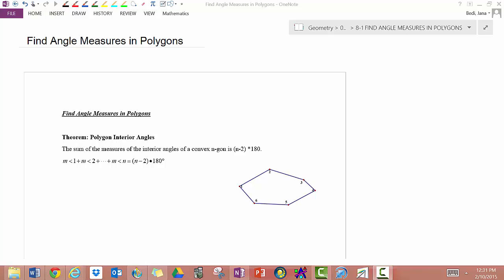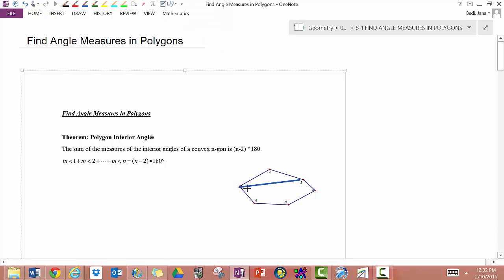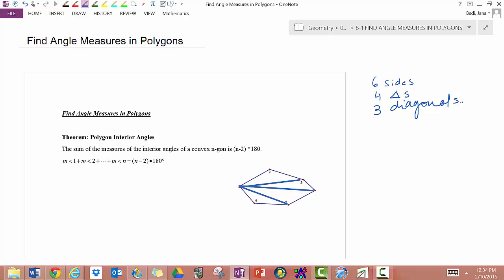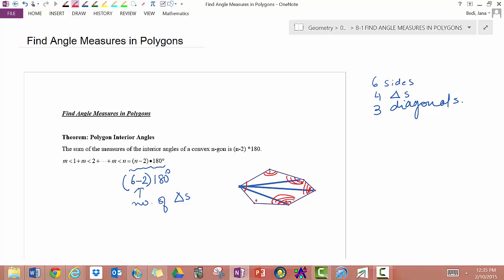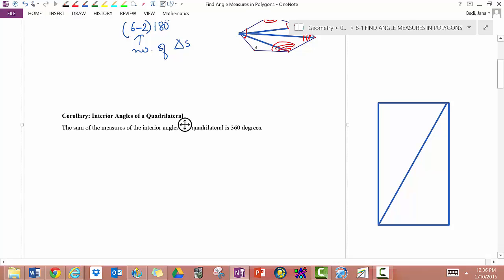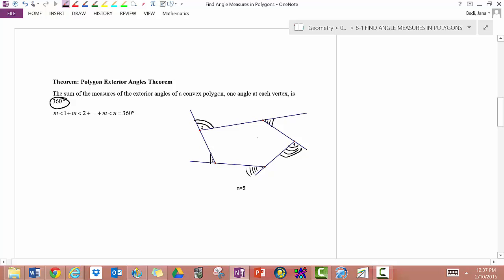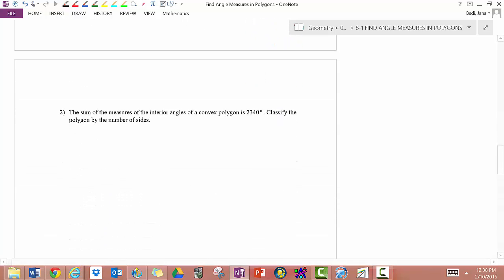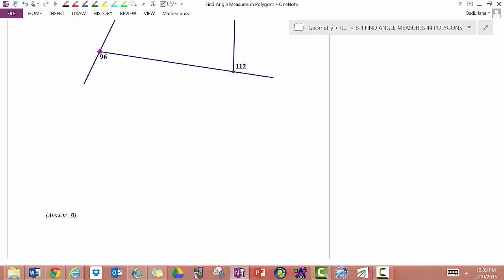8.1 Find Angle Measures in Polygons